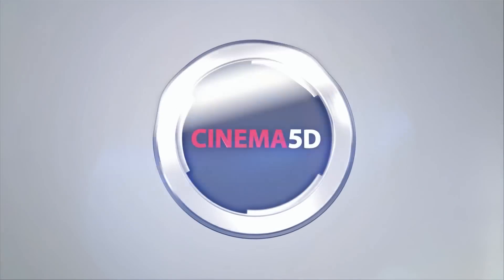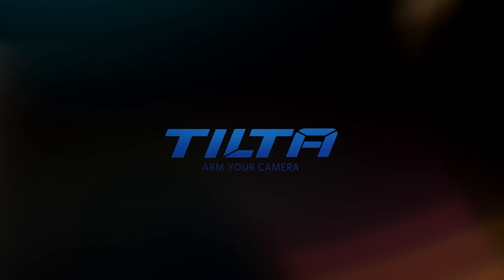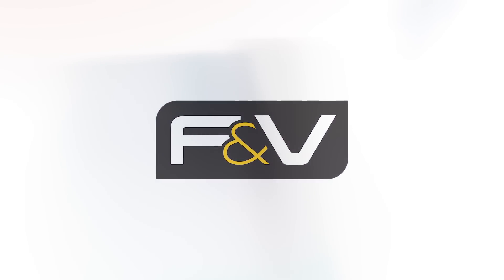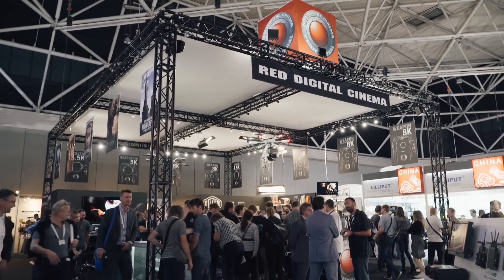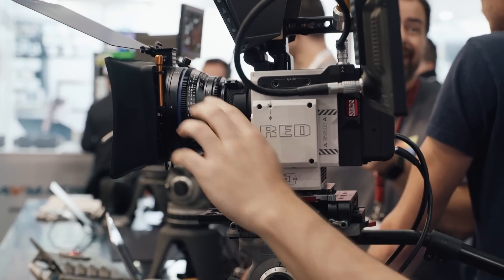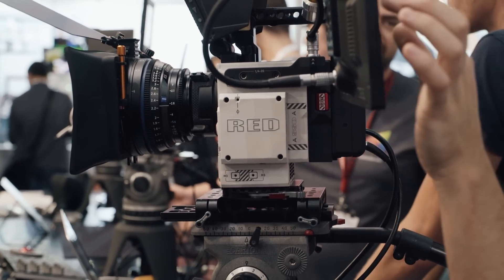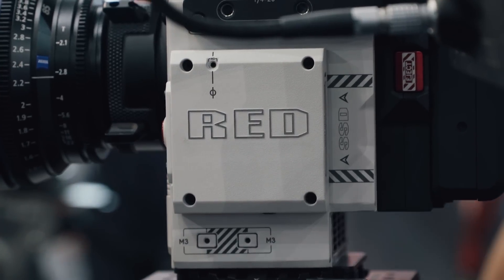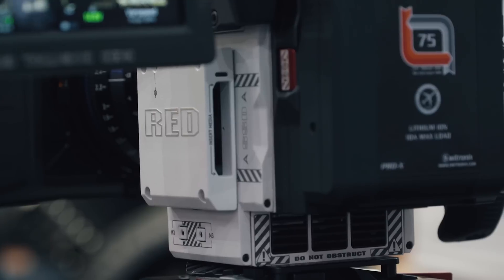First Hands On With RED Helium 8K Camera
At IBC 2016 we looked at the new RED Weapon Helium 8K camera for the first time. Here's a rundown of all we know for the upcoming October announcement.